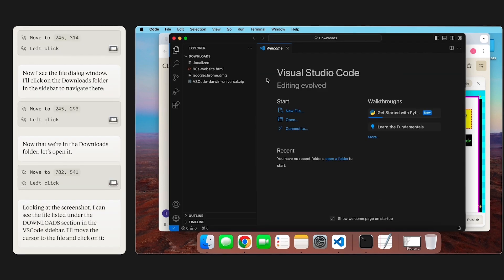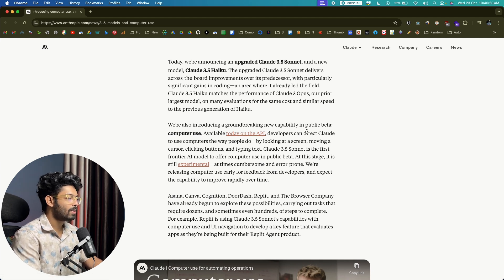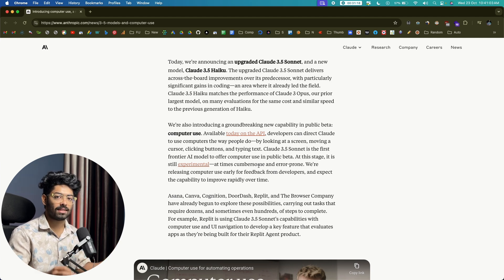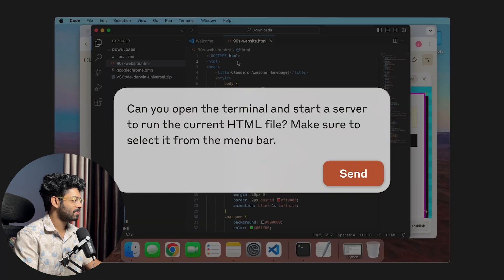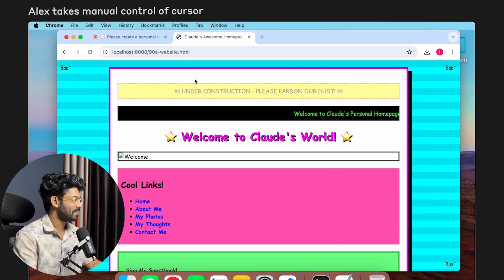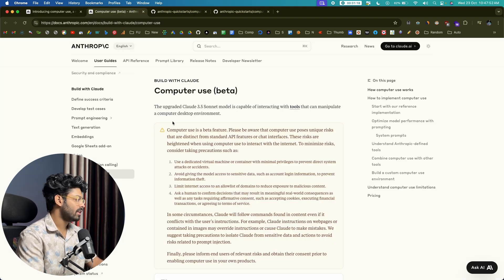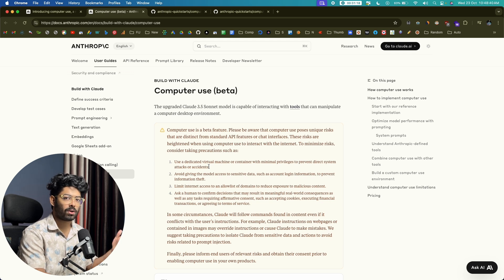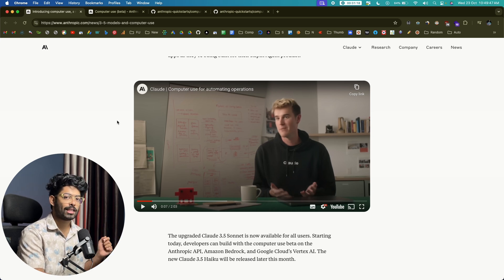Claude Computer Use - FUTURE IS HERE! | Let AI Control Your Computer [Automate Everything]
Anthropic has officially announced COMPUTER USE! - Now Claude AI can fully control your computer and do everything. Whether you want to code something, create an application, plan a trip, or fill out a form based on files scattered on your computer, Claude Computer Use can do all of that on its own.

Anthropic also announced the updated Claude 3.5 Sonnet (New) and Claude 3.5 Haiku models as well.